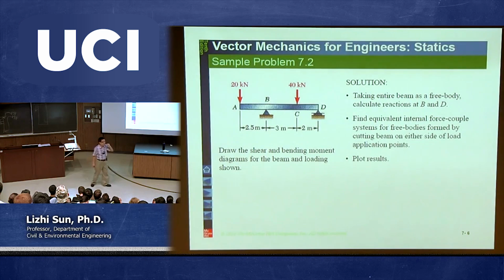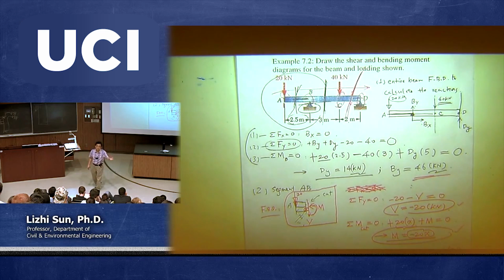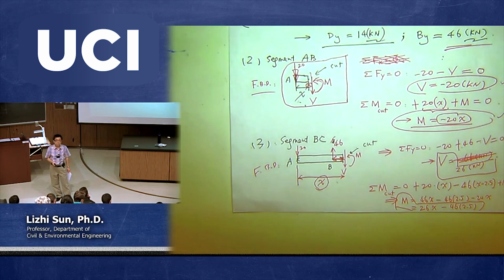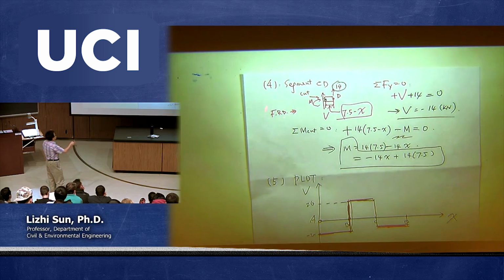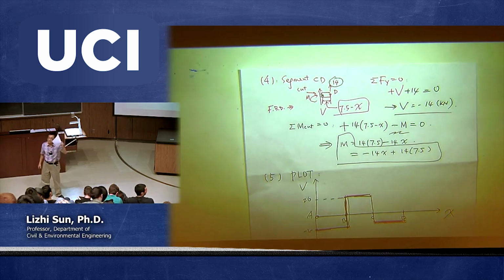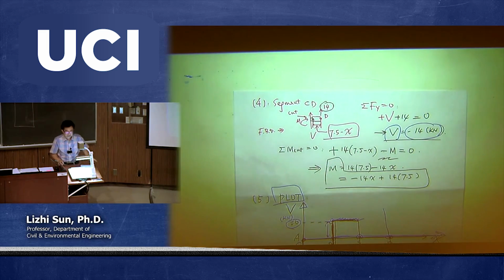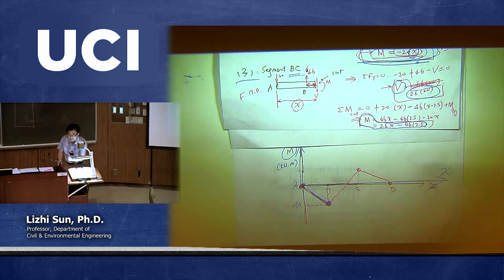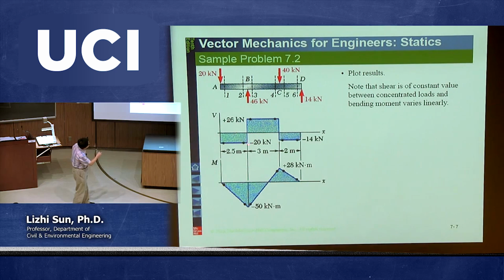CEEMAE30 Ch7 Pt3